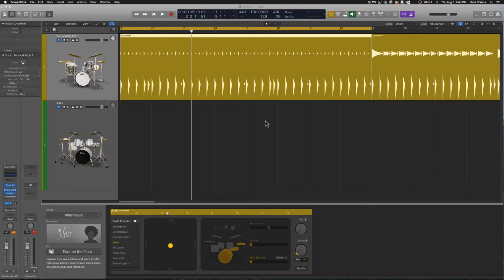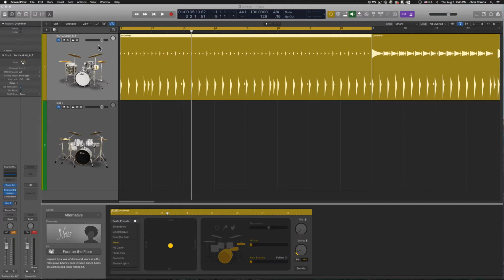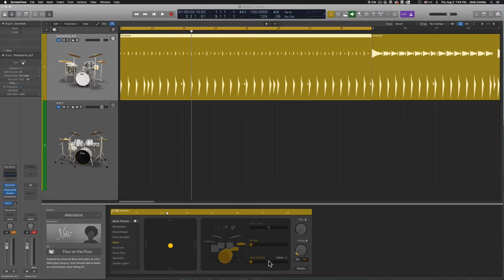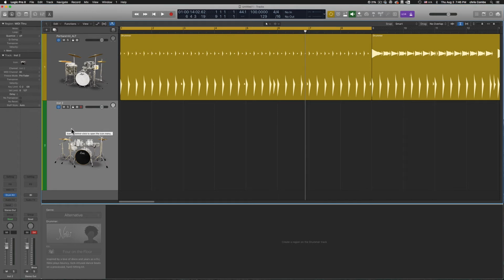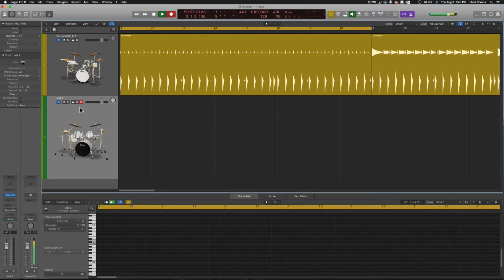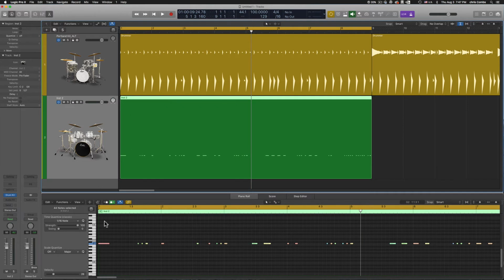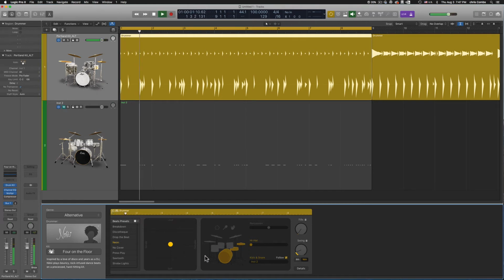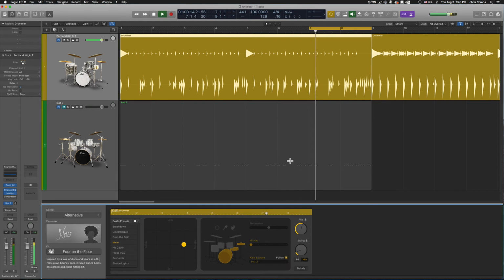Logic Pro X Drummer - Manipulate Kick Drum Pattern Fast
Logic Pro X Drummer-Get That Kick Drum RIGHT, FAST

This is a short but cool video on how to quickly manipulate the Kick Drum Pattern simple, fast and right!  You can pick any drummer in Logic Pro that you like pull up a pattern you like and then create a second drum track so you can make your own kick drum pattern.  Once you do this just assign follow mode to the new kick pattern and Drummer will change the kick just the way you programmed it.

Find me here:
Video/Audio recording by Chris Combs@ Broken Bird Productions

Drummer
Nicki Drummer
Nikki Drummer